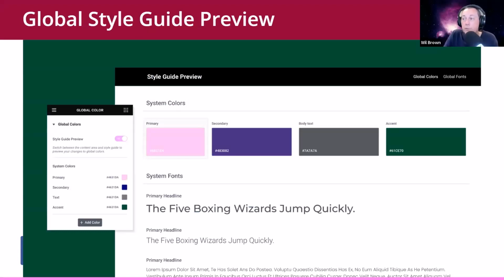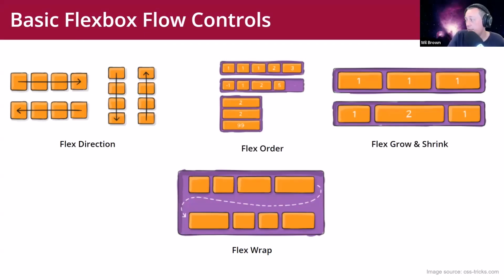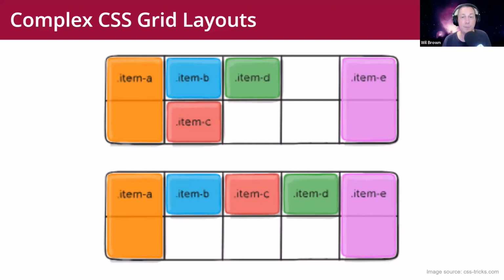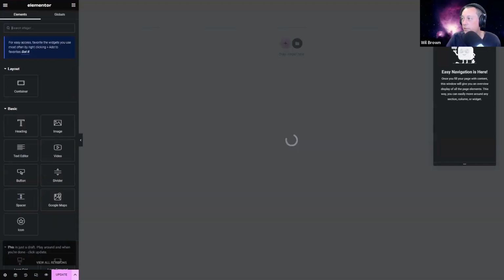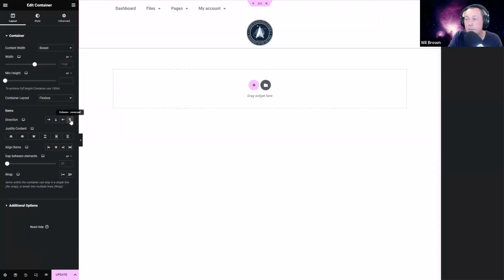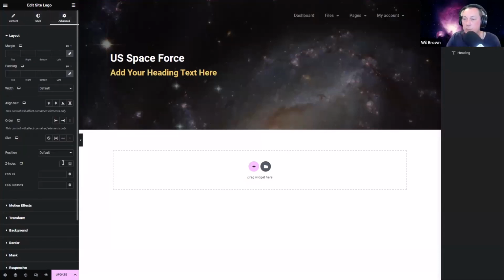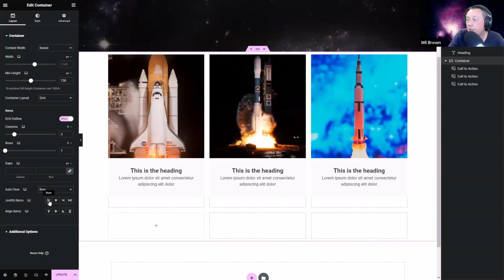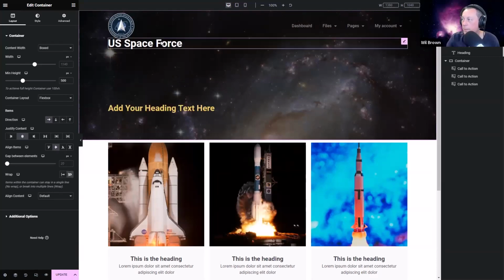How To Use Containers: Flexbox and Grid - Elementor Australia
Containers are finally in beta and soon to be merged into the Elementor core.

I'll try to answer some common container questions:

• Sections vs containers - what's the difference?
• Why use containers?
• How to enable containers?
• Can containers be used in production sites?
• How to convert sections to containers?
• Why not automatically convert sections to containers?
• What is Flexbox, and where can I learn more?
• What is CSS Grid, and where can I learn more?